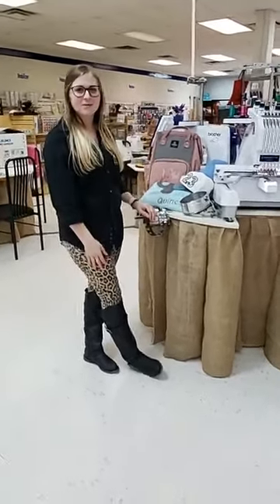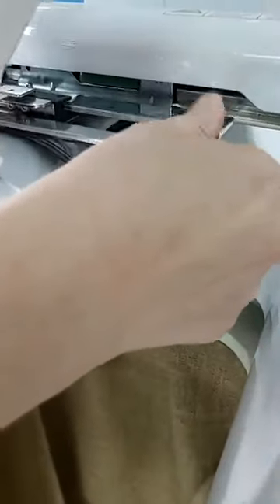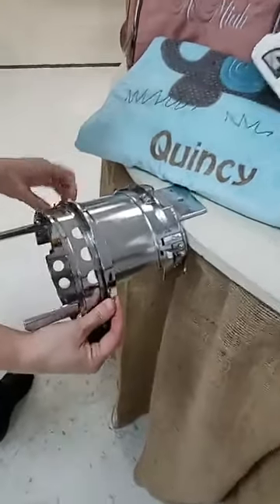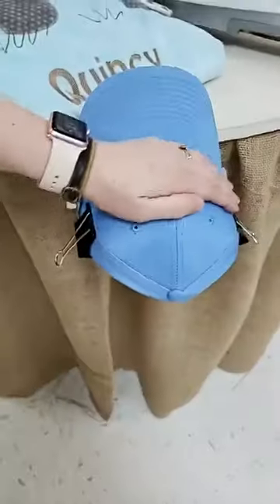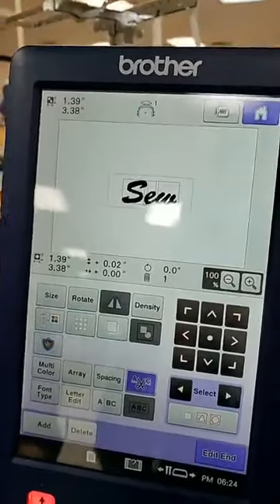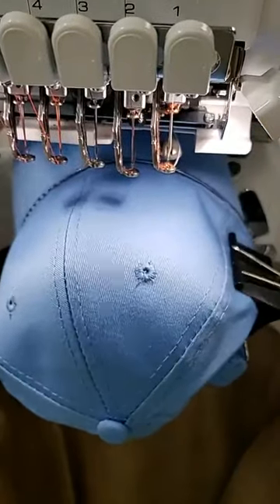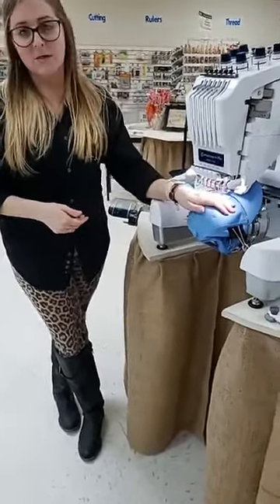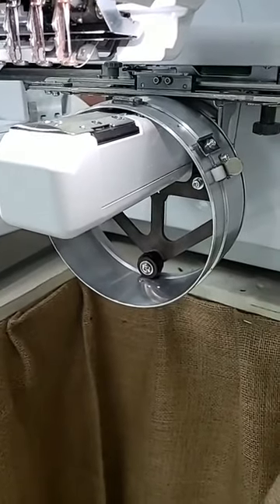Step by step how to use a hat hoop on a multi needle embroidery machine tutorial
Karissa from The Sewing Shop demonstrates how to put on and use your hat hoop on your multi needle embroidery machine.
She is using the Brother machine, but the process will be the same on a Babylock as well.

Comment for any questions.
As always happy stitching!!